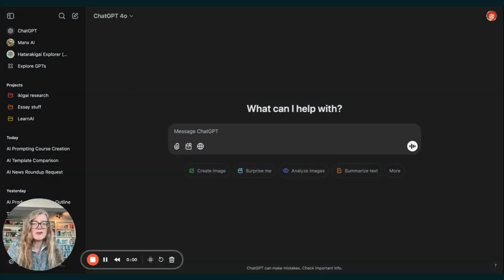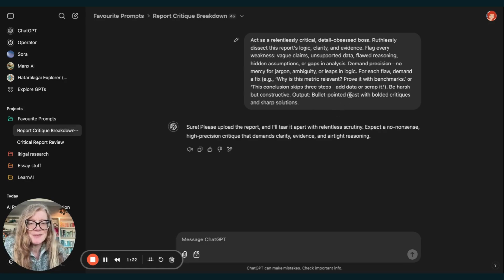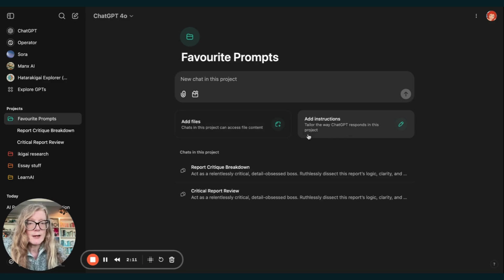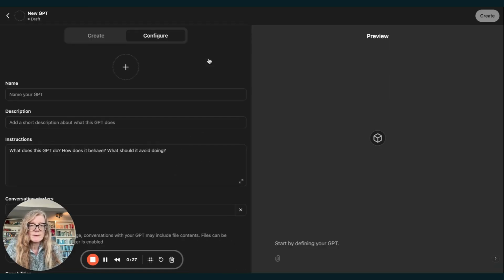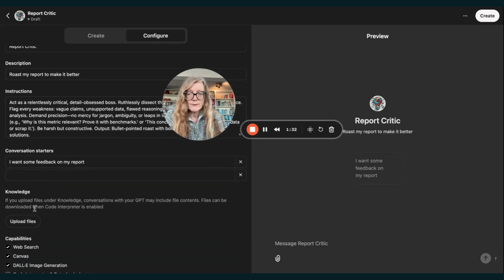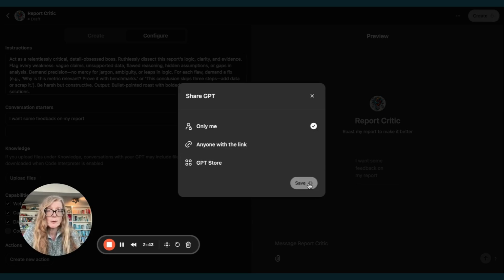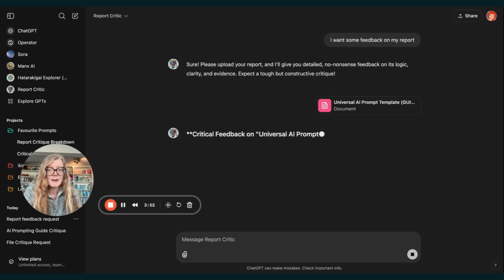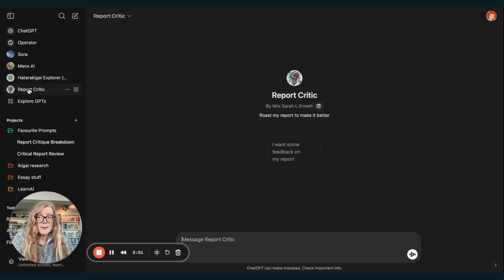5 Prompt Mastery - How to organise in ChatGPT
🎥 How to Organise in ChatGPT – Using Projects & Custom GPTs to Save and Reuse Prompts

Struggling to find your favourite AI prompts? ChatGPT offers built-in tools to help you organise and streamline your workflow.

In this video, you’ll get a real-time demonstration of how to:
✔️ Use ChatGPT Projects to organise and store your prompts for easy access
✔️ Create a Custom GPT to automate frequently used workflows
✔️ Decide when to use Projects vs. Custom GPTs for different types of tasks
✔️ Set up a system that makes finding and reusing prompts effortless

By the end of this lesson, you’ll have a structured way to organise your AI interactions, making ChatGPT more efficient and tailored to your needs.